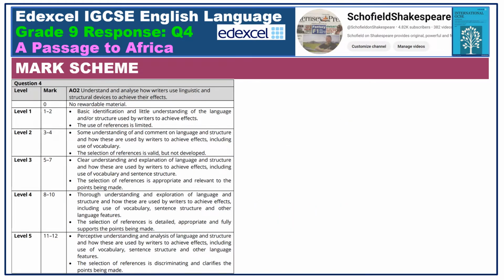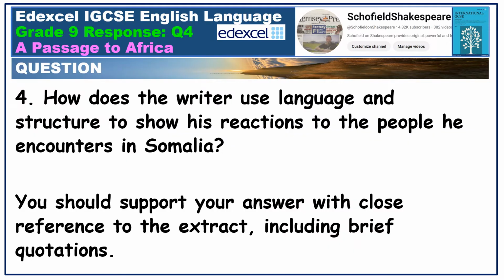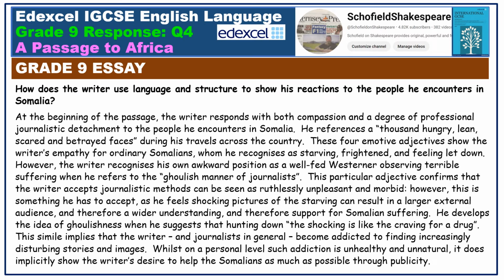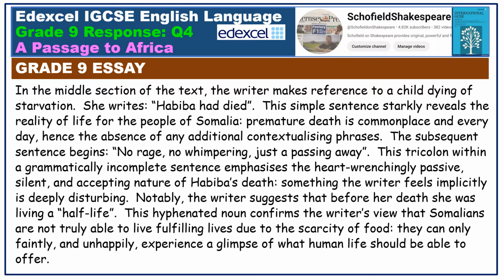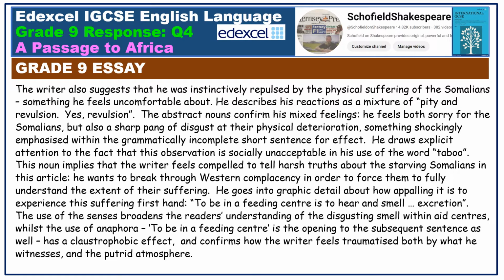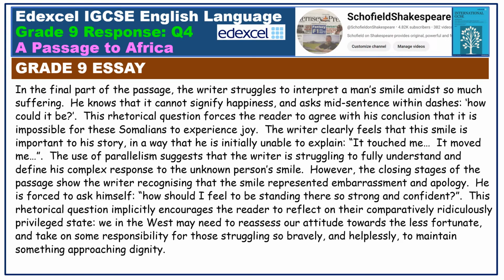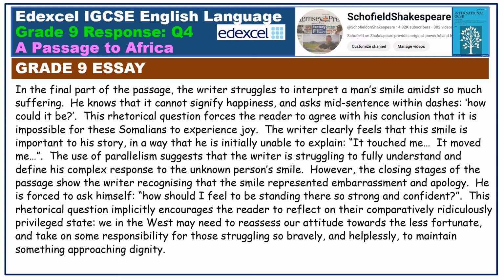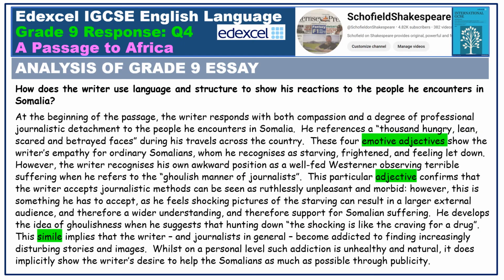Achieving a Grade 9: A Passage to Africa (Edexcel IGCSE English Language)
This video provides you with a model response, textual annotations, and a guide to the mark scheme for a past question 4 on A Passage to Africa for Edexcel IGCSE English Language.